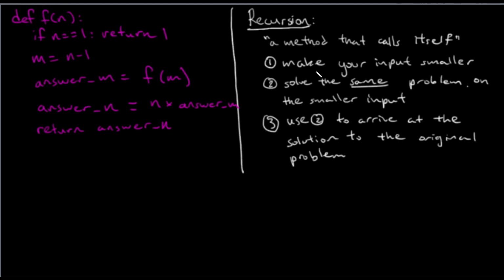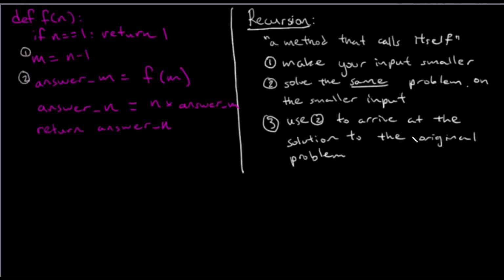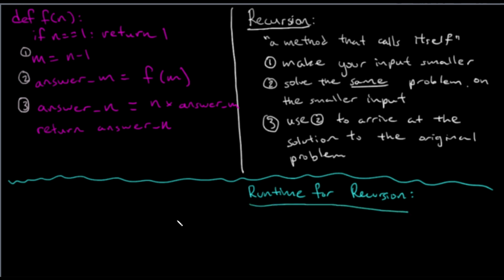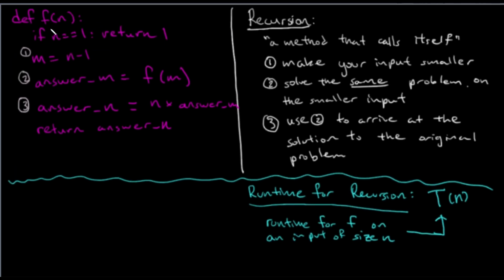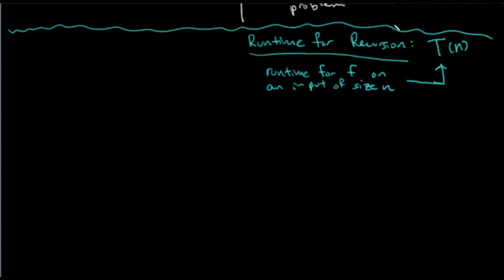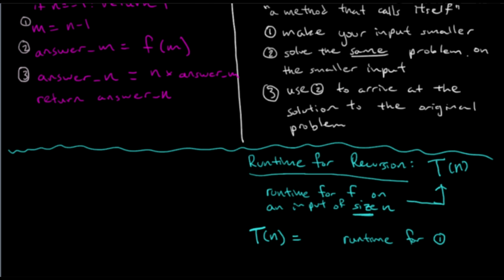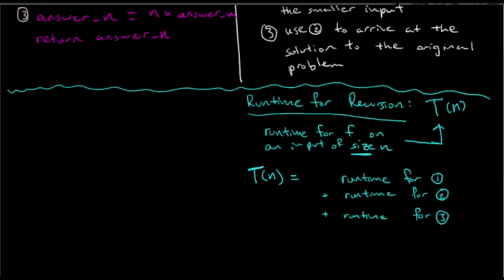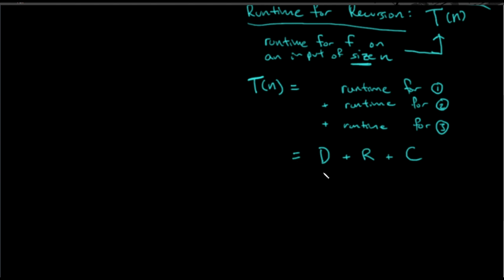Recurrence Relation 1 | Definition